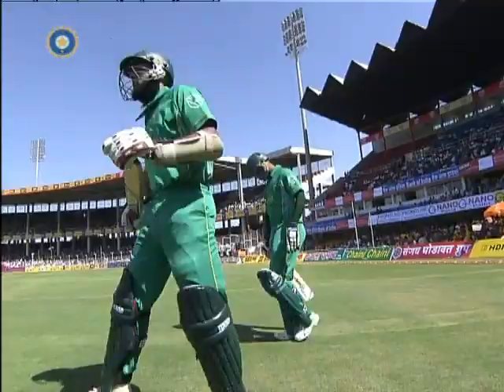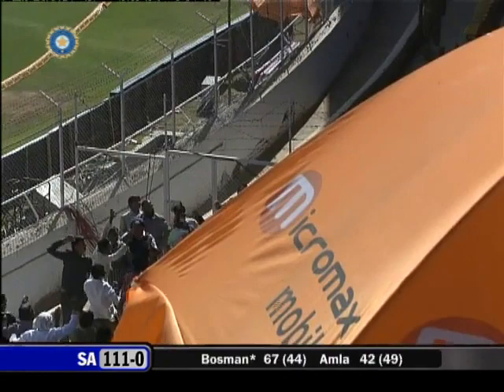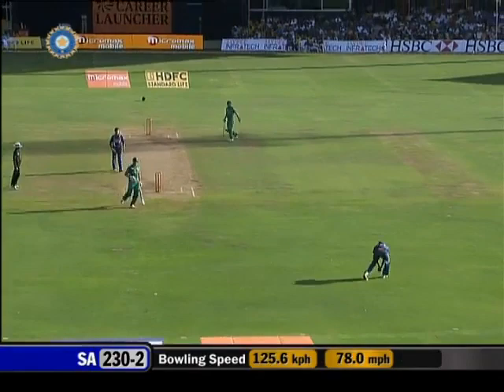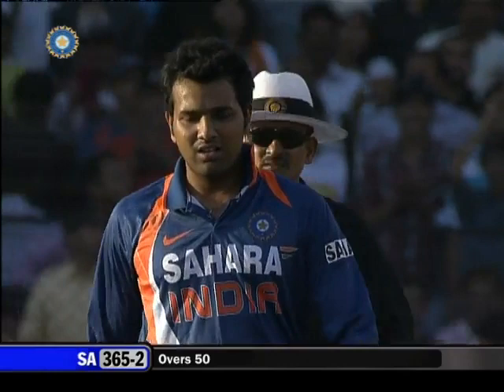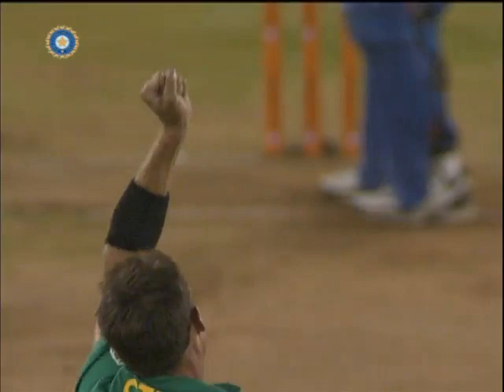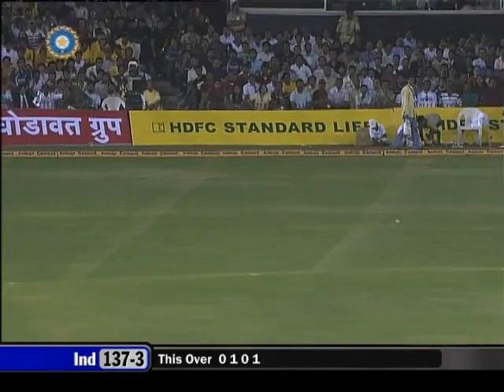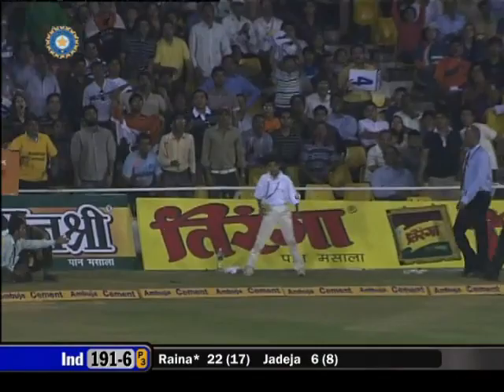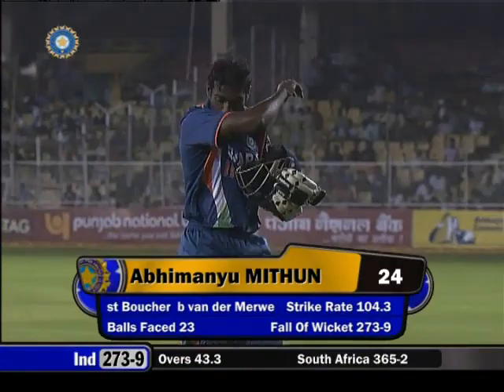Ind vs Africa | full highlights | deviliars 100* (59) | ind need 365 runs in 50 over | @ss sports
Ind vs Africa | full highlights | Abd 100* kalis 120* | ind need 365 runs in 50 over | @ss sports

ss sports

ummary
Scorecard
Report
Commentary
Statistics
Overs
News
Photos
RESULT
3rd ODI (D/N), Ahmedabad, February 27, 2010, South Africa tour of India
SA Flag
SA
365/2
INDIA Flag
INDIA
(44.3/50 ov, T:366) 275
South Africa won by 90 runs

Summary
Scorecard
Report
Commentary
Statistics
Overs
News
Photos

ab-de-villiers

AB de Villiers
, SA
102* (59)
SOUTH AFRICA INNINGS (50 overs maximum)
BATTING R B 4s 6s SR
Loots Bosman
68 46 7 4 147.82
c Jadeja b Pathan
Hashim Amla
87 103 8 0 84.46
c Vijay b Jadeja
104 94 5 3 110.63
not out
AB de Villiers
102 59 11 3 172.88
not out
Extras 4 (lb 2, nb 2)
TOTAL 365/2
50 Ov (RR: 7.30)
Did not bat:
Herschelle Gibbs
Mark Boucher †
Johan Botha
Roelof van der Merwe
Dale Steyn
Morne Morkel
Lonwabo Tsotsobe

Fall of wickets: 1-113 (Loots Bosman, 15.4 ov), 2-192 (Hashim Amla, 32.5 ov)
BOWLING O M R W ECON WD NB
Sreesanth
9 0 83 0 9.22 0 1
Sudeep Tyagi
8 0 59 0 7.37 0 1
Abhimanyu Mithun
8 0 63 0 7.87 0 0
Ravindra Jadeja
10 0 53
1
5.30 0 0
Yusuf Pathan
10 0 66
1
6.60 0 0
Virat Kohli
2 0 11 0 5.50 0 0
Rohit Sharma
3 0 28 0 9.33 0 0

INDIA INNINGS (Target: 366 runs from 50 overs)
Dinesh Karthik
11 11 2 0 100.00
c Amla b Steyn
Murali Vijay
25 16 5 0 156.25
c †Boucher b Tsotsobe
Virat Kohli
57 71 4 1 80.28
c †Boucher b Steyn
Rohit Sharma
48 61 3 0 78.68
c Tsotsobe b Botha
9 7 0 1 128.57
Suresh Raina
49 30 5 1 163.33
c sub (WD Parnell) b Botha
Yusuf Pathan
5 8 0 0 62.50
c Steyn b Tsotsobe
Ravindra Jadeja
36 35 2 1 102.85
Sreesanth
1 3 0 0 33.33
lbw b van der Merwe
Abhimanyu Mithun
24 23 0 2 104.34
st †Boucher b van der Merwe
Sudeep Tyagi
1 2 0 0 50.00
not out
Extras 9 (lb 5, w 4)
TOTAL 275
44.3 Ov (RR: 6.17)
Fall of wickets: 1-22 (Dinesh Karthik, 2.6 ov), 2-40 (Murali Vijay, 5.2 ov), 3-135 (Rohit Sharma, 24.6 ov), 4-156 (MS Dhoni, 27.2 ov), 5-157 (Virat Kohli, 27.6 ov), 6-179 (Yusuf Pathan, 31.2 ov), 7-233 (Suresh Raina, 36.2 ov), 8-237 (Sreesanth, 37.2 ov), 9-273 (Abhimanyu Mithun, 43.3 ov), 10-275 (Ravindra Jadeja, 44.3 ov)
Dale Steyn
8 1 37
3
4.62 0 0
Lonwabo Tsotsobe
9.3 0 58
3
6.10 0 0
Morne Morkel
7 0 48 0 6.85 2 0
10 0 47
2
4.70 2 0
Johan Botha
10 0 80
2
8.00 0 0
Unlocking the magic of Statsguru
AskESPNcricinfo Logo

MATCH DETAILS

Sardar Patel Stadium, Motera, Ahmedabad

Toss South Africa, elected to bat first
Series

South Africa tour of India
Season
2009/10
Series result India won the 3-match series 2-1
Match number

ODI no. 2963
Hours of play (local time) 14.30 start, First Session 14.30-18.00, Interval 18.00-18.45, Second Session 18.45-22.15
Match days 27 February 2010 - daynight (50-over match)